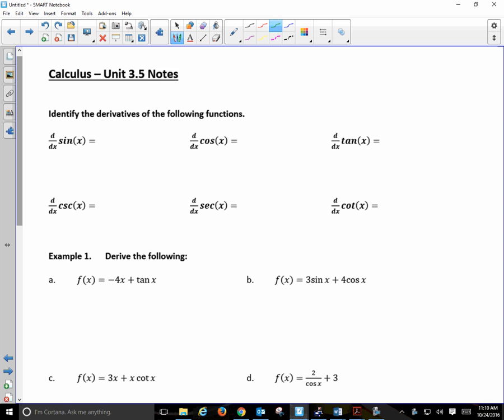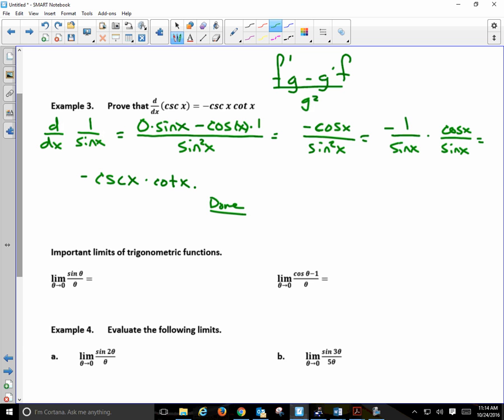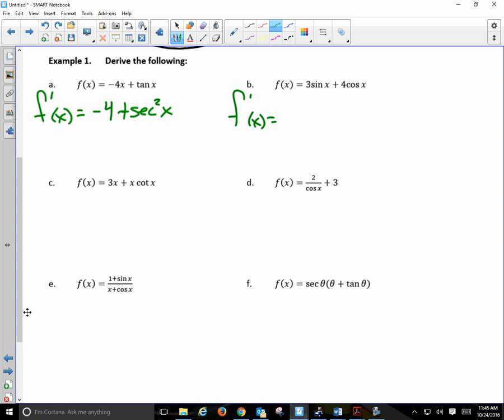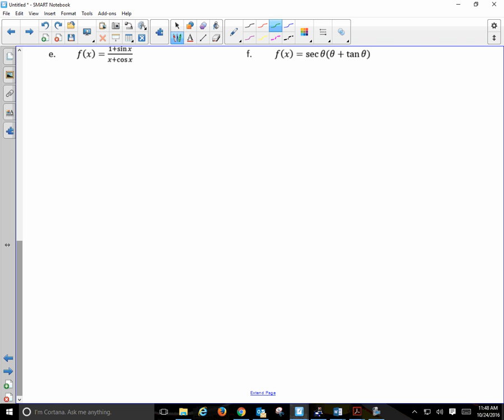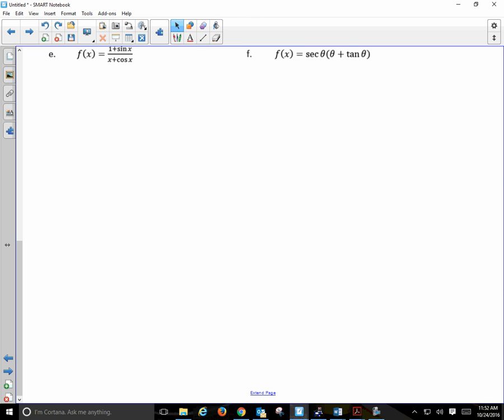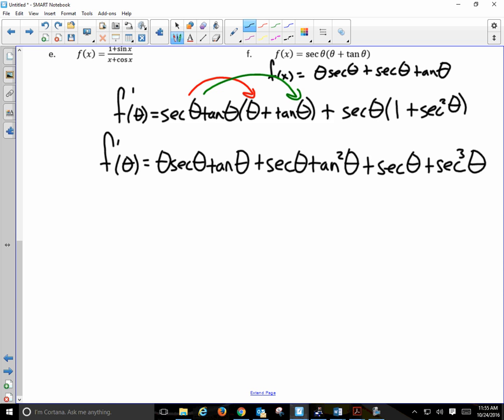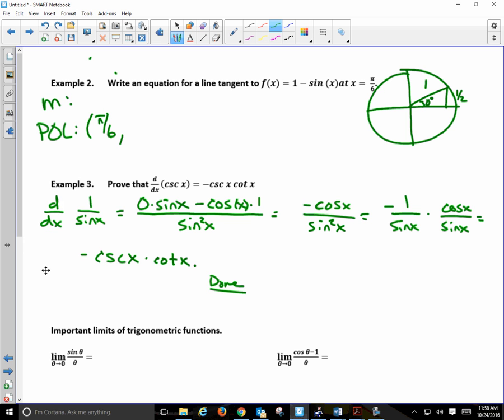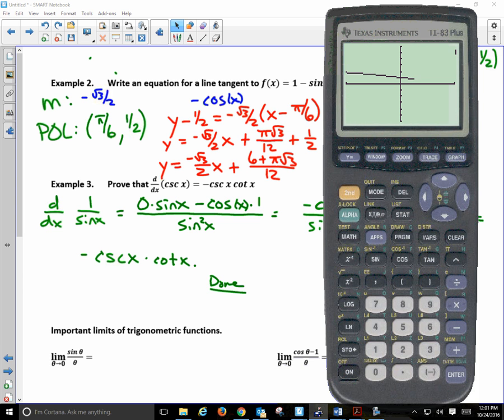Calculus Unit 3.5 Notes Derivatives of Trigonometric Functions 2016